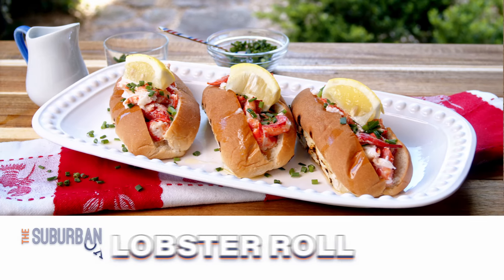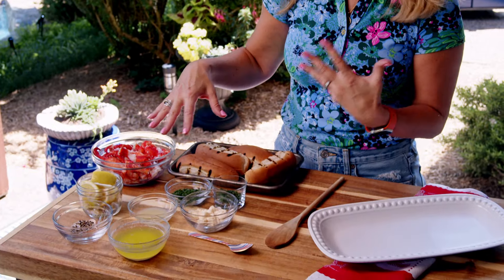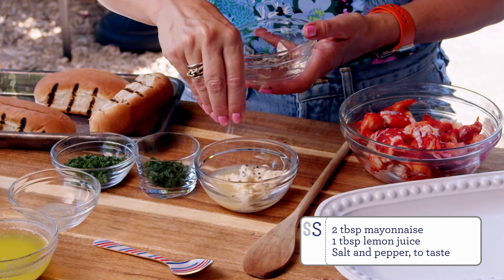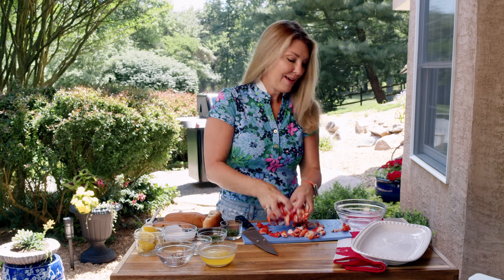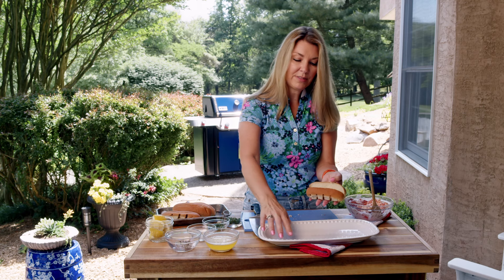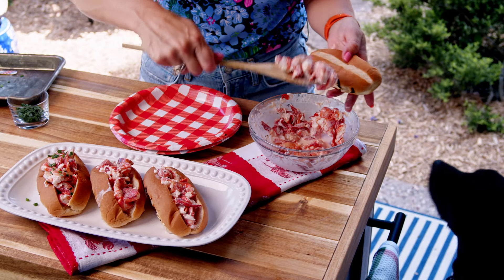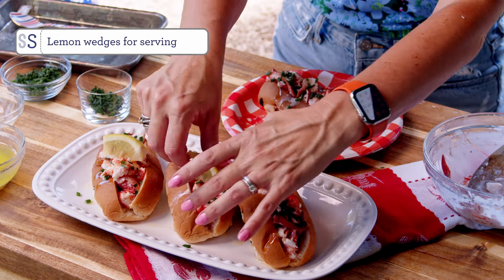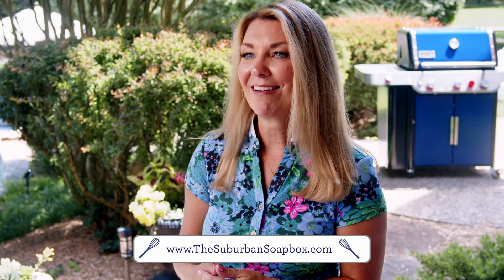The Ultimate Guide To Making Perfect New England Lobster Rolls!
Easy Lobster Roll recipe is made with juicy lobster stuffed into a grilled roll and drizzled with butter. A summertime staple you have to try!
Ingredients
3 1-1 1/2 pound lobsters, steamed and meat removed (about 3 cups lobster meat)
▢2 tablespoons good quality mayonnaise
▢1 tablespoon lemon juice
▢kosher salt
▢4 New England Style hot dog rolls, you can use regular if you can’t find New England style
Instructions
Chop the tail into bite sized pieces and place in a large bowl with the claw and leg meat.
Whisk the mayonnaise and lemon juice in a small bowl and season with salt and pepper to taste. Gently toss the dressing with the lobster meat and set aside.
Heat a medium skillet over medium heat and add two tablespoons of butter. Toast the outside of the hot dog roll in the skillet until golden brown. Flip and toast the reverse side. Repeat with remaining rolls.
Open each roll and fill with 1/4 of the lobster salad. Drizzle 1 tablespoon melted butter over each roll and top with 1 tablespoon chives. Serve immediately.